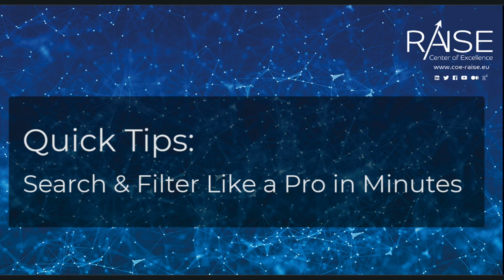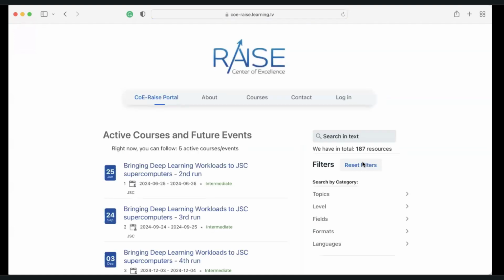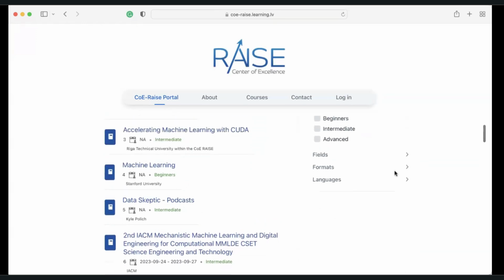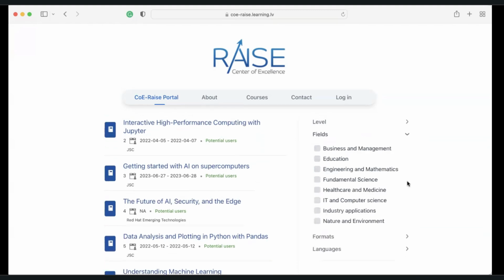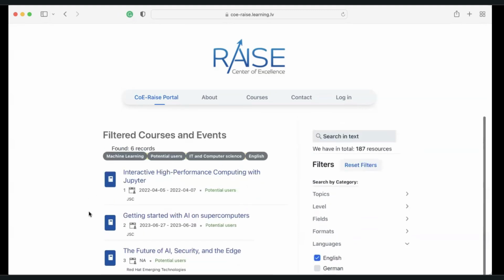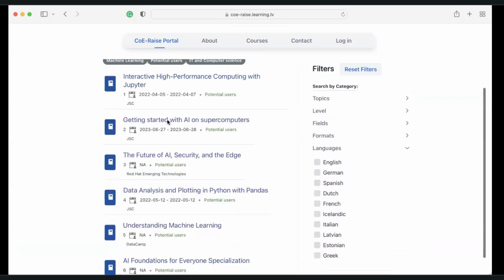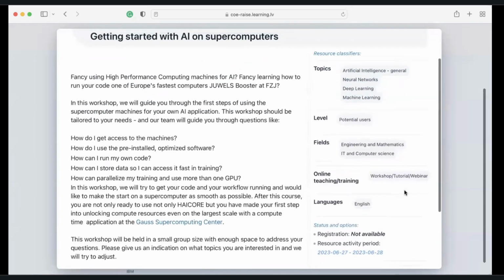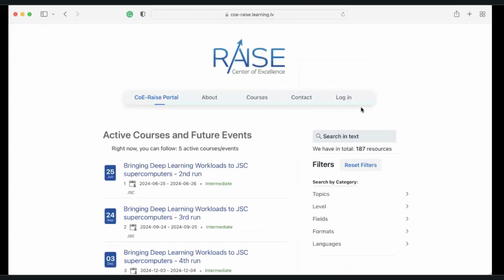CoE RAISE Training Platform - Part 2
Video about the CoE RAISE Training platform – a tutorial on how to perform course search. One is by typing in a chosen keyword, another by using one or several of the categories (topic, level, field, format, and language). In the video you will get the idea on what can be chosen under each category.